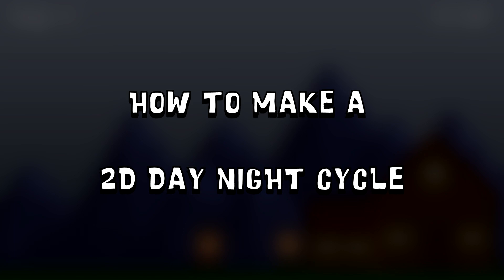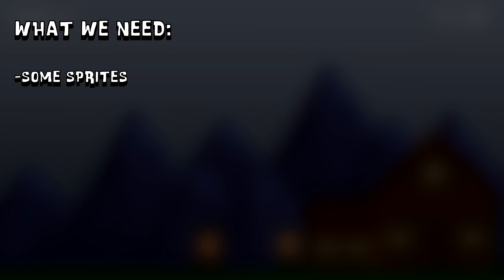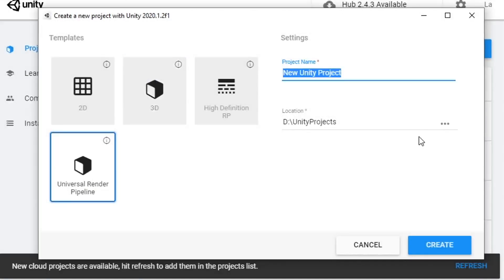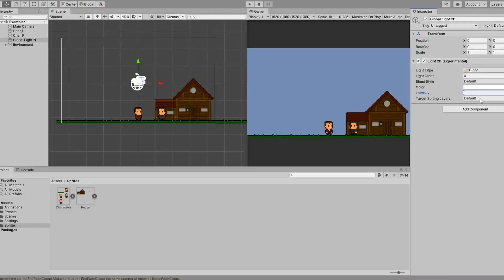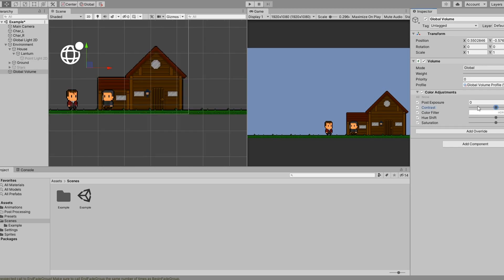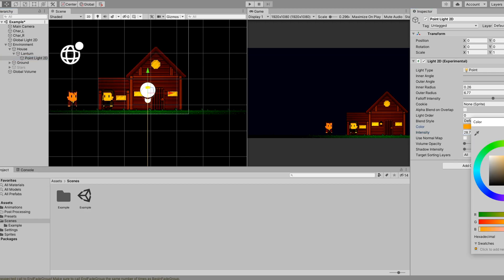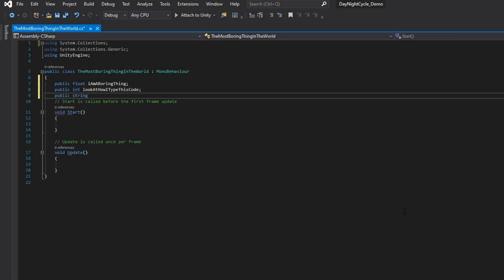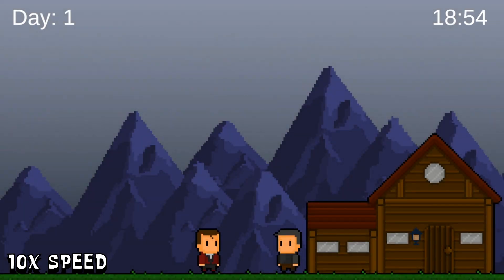How To Make A 2D Day/Night Cycle - Unity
I have always admired day night cycles, and have made a few in the past. This is an easy way to get a good result!

Timestamps
0:00​ Introduction
0:05 End Result
0:19 Inspiration
0:29 What we will be covering
0:46 Sprites
1:09​ Project Setup
1:37 Dressing The Scene
1:55 Post Processing
2:49 2D Lights
3:13​ Code
4:08 Outro